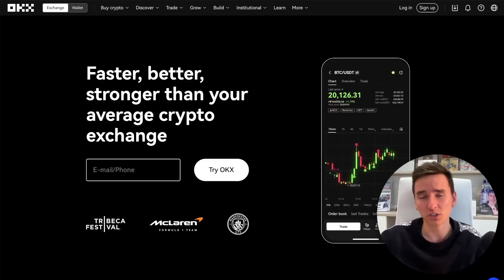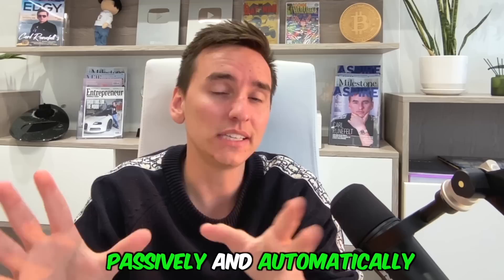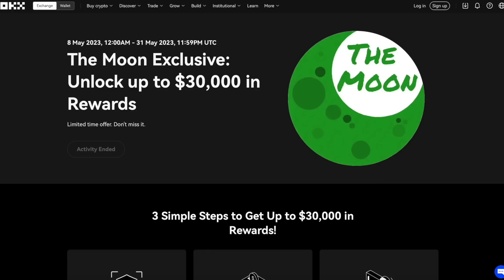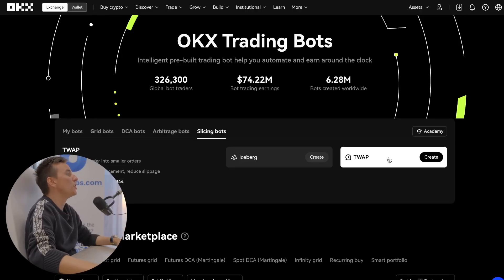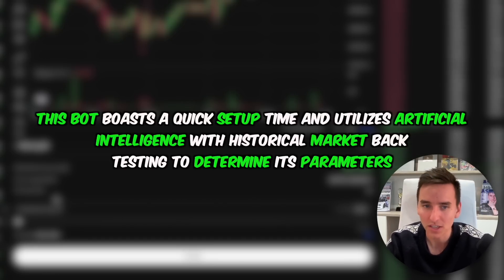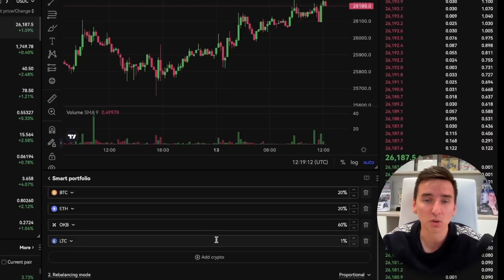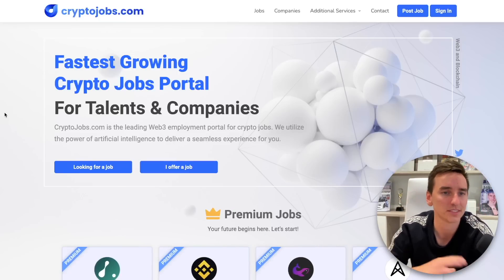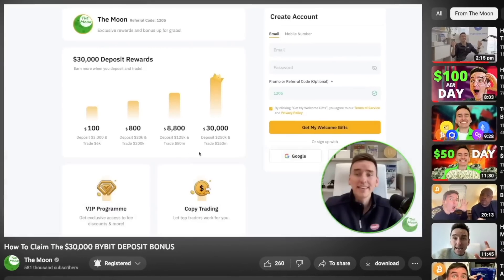AI TRADING ON OKX: How To Make PASSIVE INCOME With Artificial Intelligence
Learn how to leverage OKX's powerful trading bots on one of the leading cryptocurrency exchange. In this tutorial, I will guide you step-by-step on accessing and utilizing OKX's different trading bots, including Spot Grid, Futures Grid, Moon Grid, Spot DCA, Price Lock, Smart Portfolio, Recurring Buy, Arbitrage Order, Iceberg Order, and TWAP Order bots. Discover how to set parameters, choose AI strategies, and maximize your trading potential. Don't miss out on this opportunity to automate your trading strategies and boost your profitability. Join me now and start mastering OKX's trading bots today!

👉 $68,888 BONUS